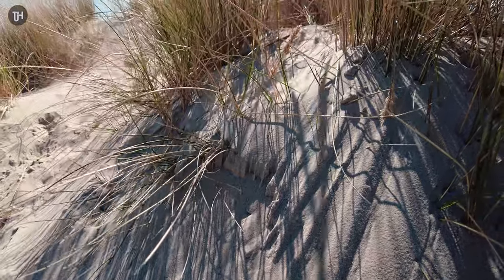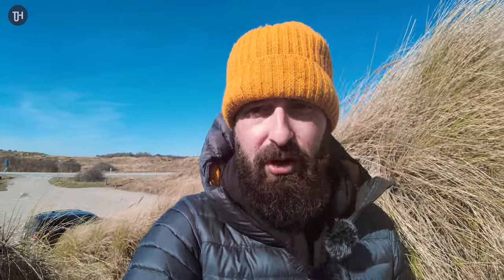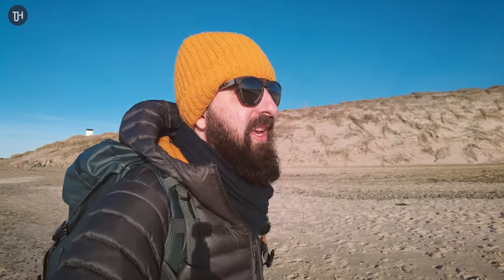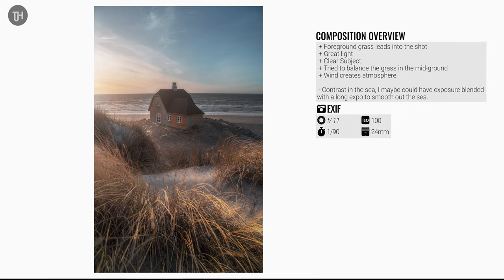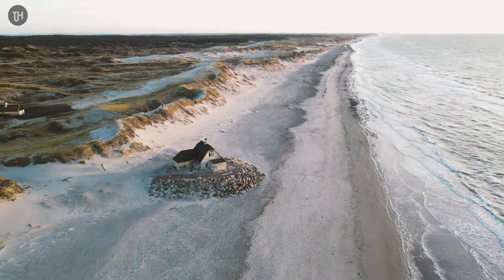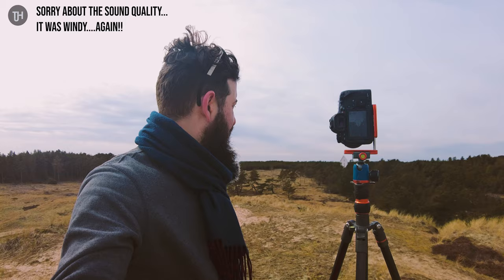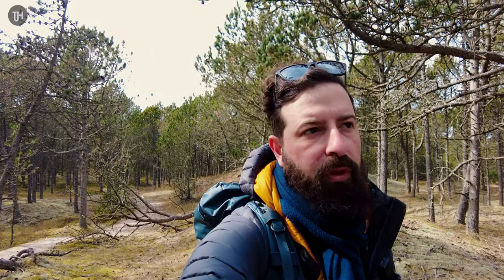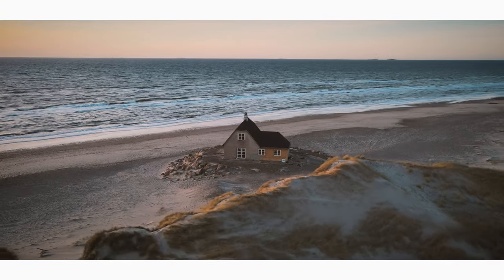PHOTOGRAPHING DENMARK - Skagen and the North Coast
A couple of awesome days around Skagen and the northenmost coast of Denmark. Took plenty of photos including a buried church, a lighthouse, some woodlands and a seal pup!
I critique my own photos as I continue to evolve my landscape photography composition skills  whilst exploring the beautiful Denmark

00:00 Seal Pups at the top of Denmark
01:20 Seal Pup PHOTO CRITIQUE
01:55 Gray Lighthouse Skagen
03:10 Gray Lighthouse PHOTO CRITIQUE
03:44 Abandoned House on the Beach
06:39 Abandoned House PHOTO CRITIQUE
07:31 Abandoned House Drone Footage Montage
08:30 Buried Church - Den Tilsandede Kirke
14:26 Outro